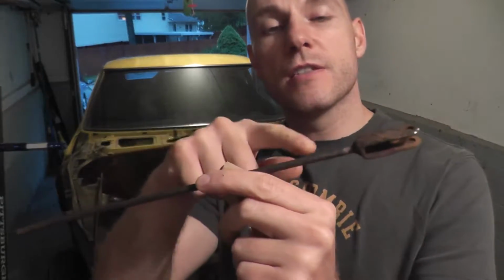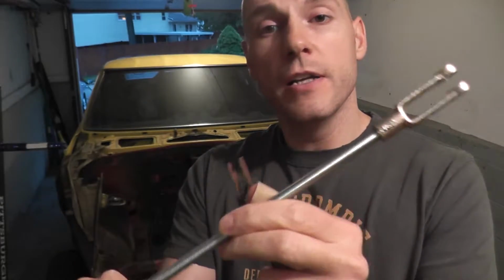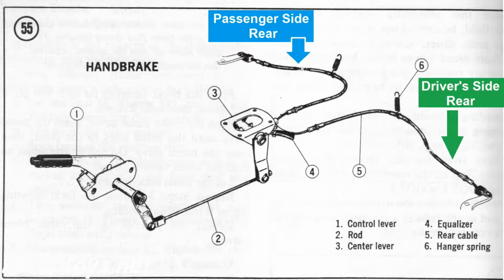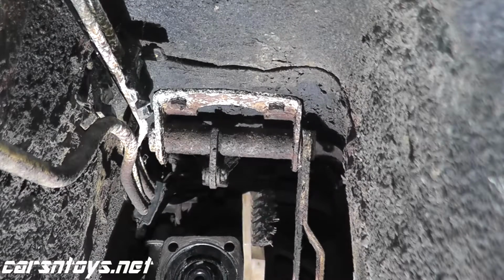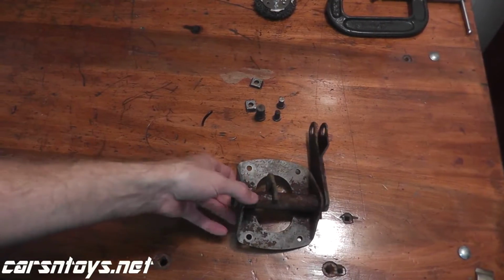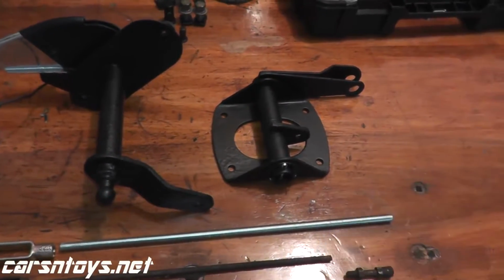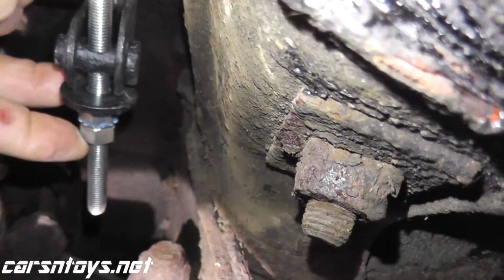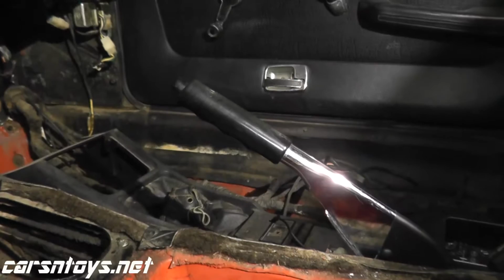How To Fix A Broken And Snapped Hand Brake | 240z Hand Brake Repair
The hand brake on this '73 240z broke and the part is no longer available. Fortunately,  we were able to mend the vehicle quite easily.

Parts used for this repair:
5/16"-24 Threaded Rod (Local hardware store - Lowes)
5/16"-24 Yoke End (Local hardware store - Lowes)
Primer and Paint (Local hardware store - Lowes)

►► Tools and Supplies

Note:
This video is being performed by an experienced tech. Any attempt to repair automotive parts and/or systems carries risk of personal injury. Always adhere and follow safe practices when working on vehicles. Such as, use safety glasses, jack stands, no loose clothing, etc. No guarantee or warranty is implied. Use the information in this video at your own risk. If you don't think you can perform the job then be smart and don't. Carsntoys is a member of the Amazon Influencer Program.